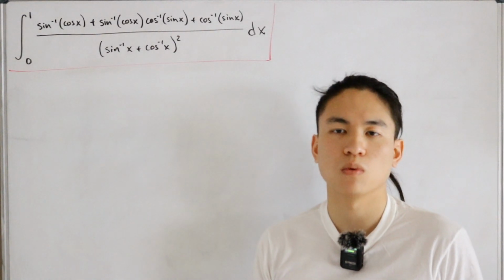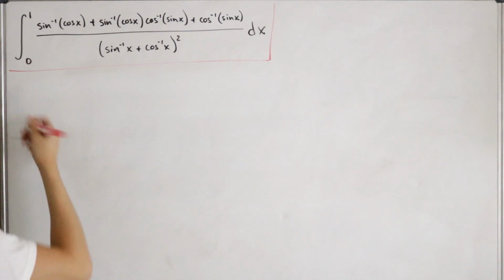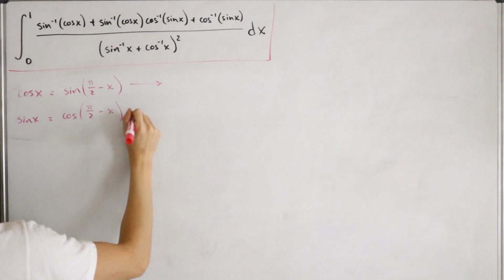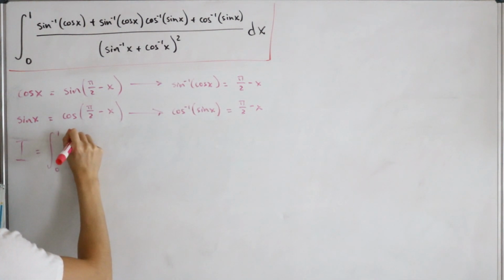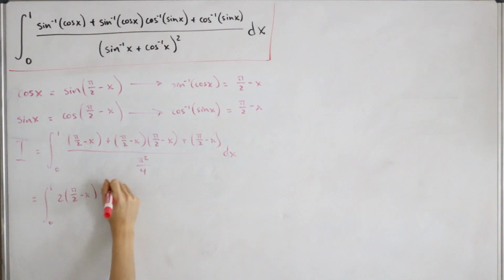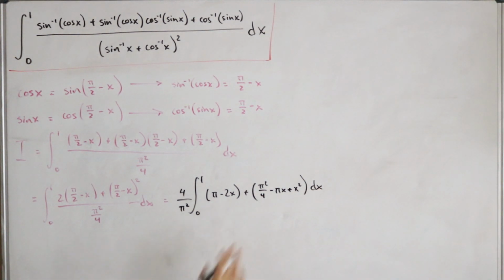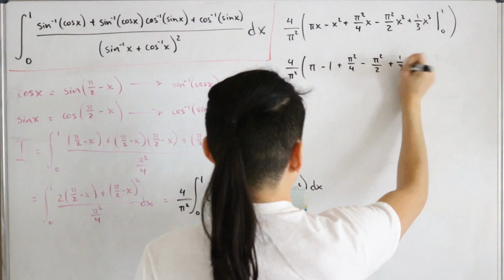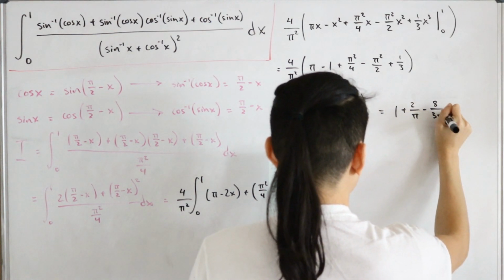Don't be intimidated by this trigonometric integral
We compute a trigonometic integral using just a simple property of the trigonometric function to reduce our workload.